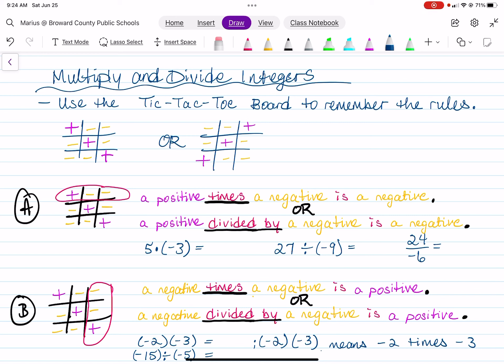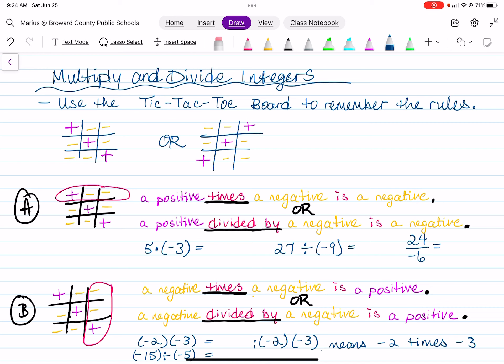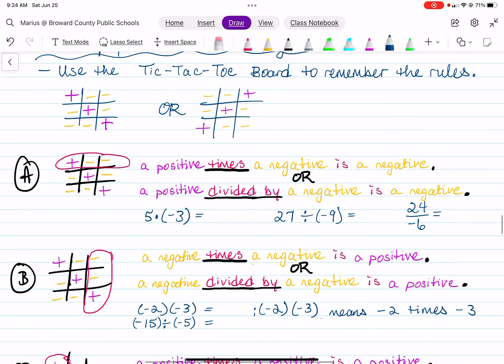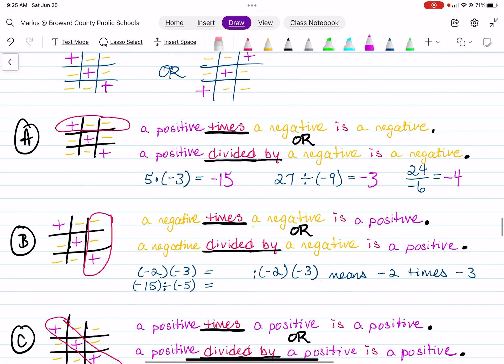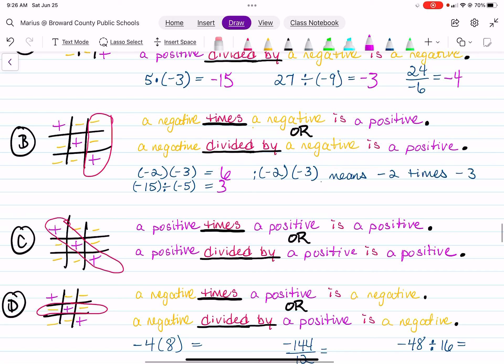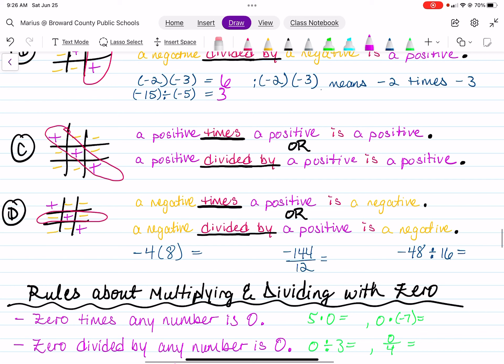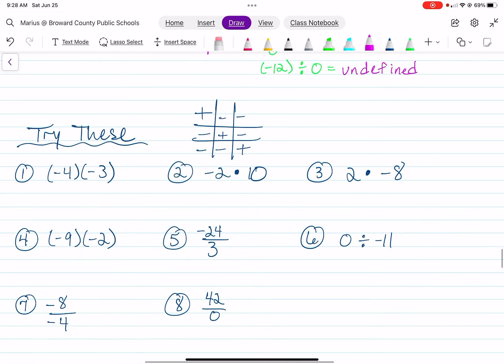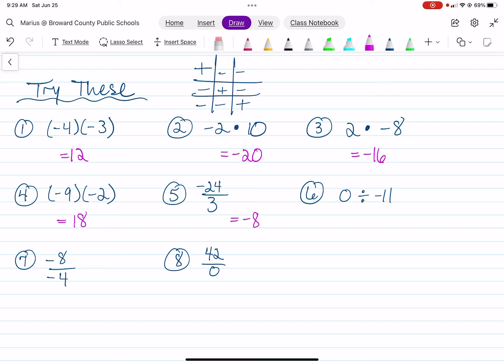Multiplying and Dividing Integers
Short lesson on multiplying and dividing integers using a tic-tac-toe diagram.